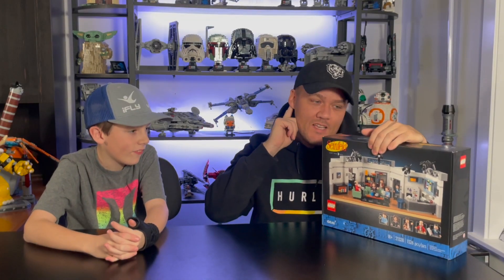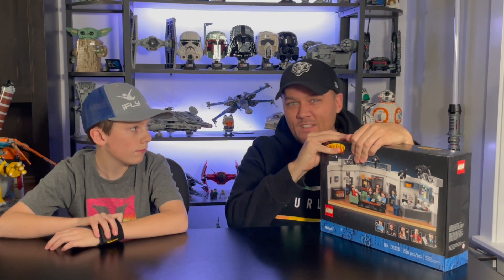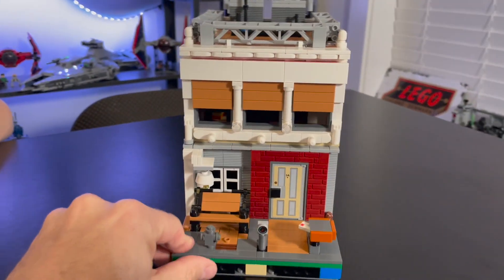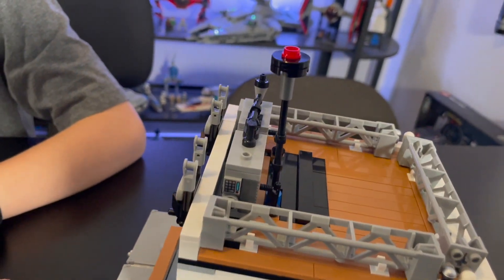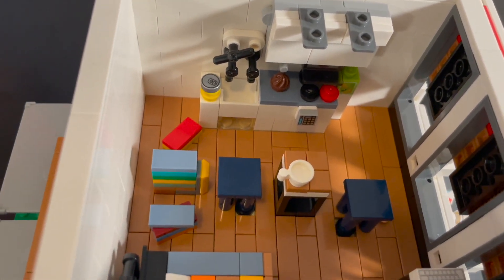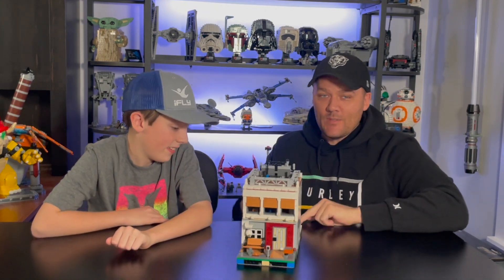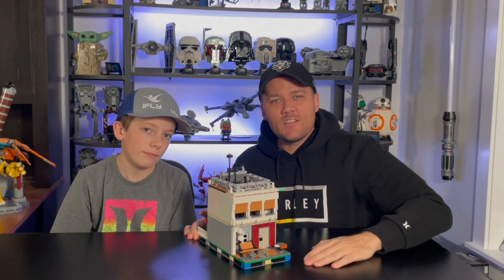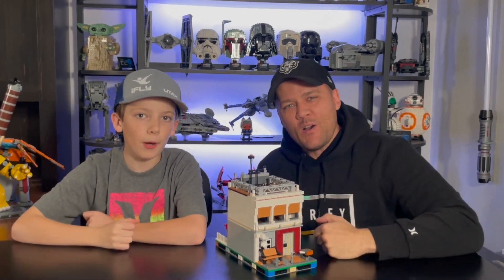Turning The Seinfeld LEGO Set Into A Modular Building!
We built the alternate build of the Lego Seinfeld set found on Rebrickable.com! In today's video we will discuss whether or not its worth it to build the Jerry's apartment modular building and go over all the details. Plus we will show you where we placed it in our Lego City!